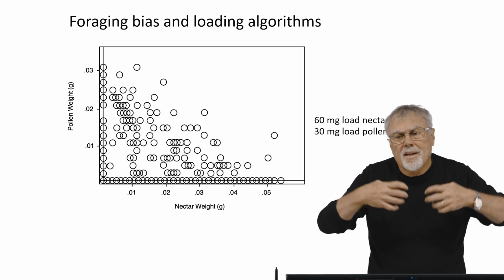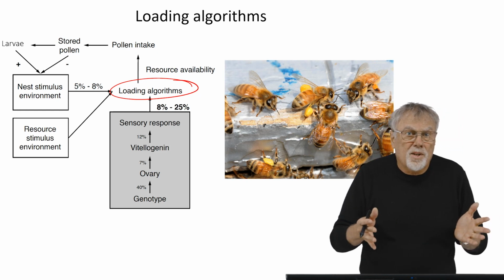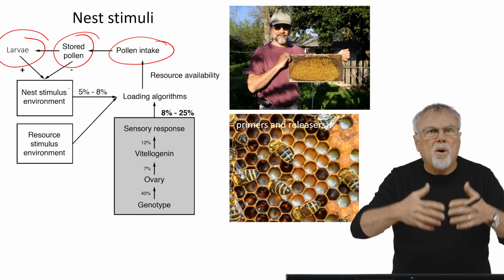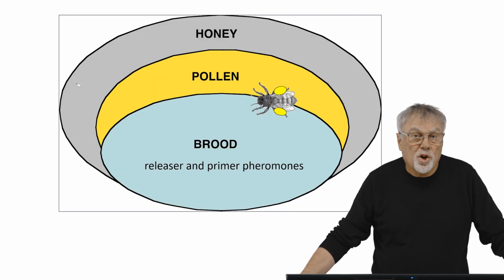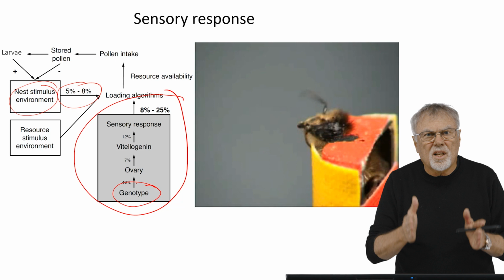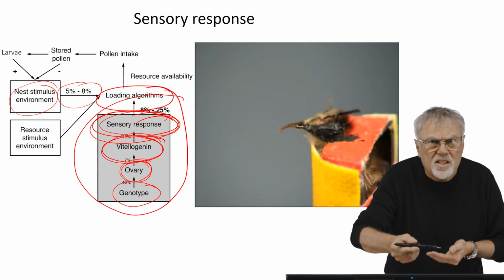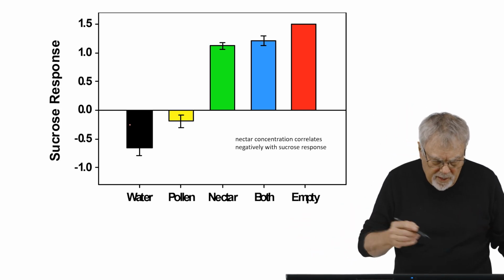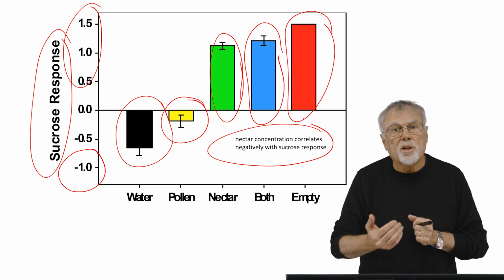EPISODE 8: Pollen Foraging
Honey bee foragers collect both pollen and nectar.  Some collect only pollen, others only nectar, and many, or most, collect both on a single foraging trip.  What they collect depends on the needs of the colony.  How do they determine what the colony needs and translate the need into what they harvest from the landscape on an individual foraging trip?  In this episode we look at loading algorithms, the "targets" of foragers for what they collect on an individual trip.  We will develop a model that looks at the stimuli within the nest that stimulate and inhibit pollen foraging.  We will also look at how the genetic makeup of the bee and the foraging environment provide input for foraging decisions.